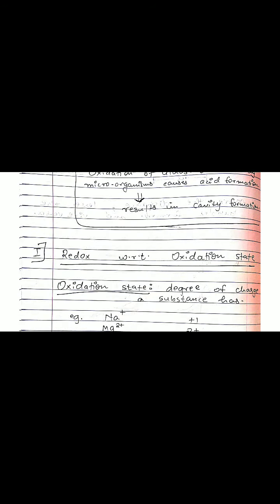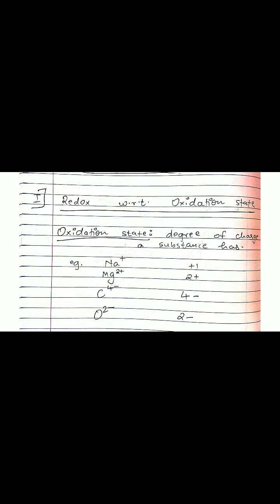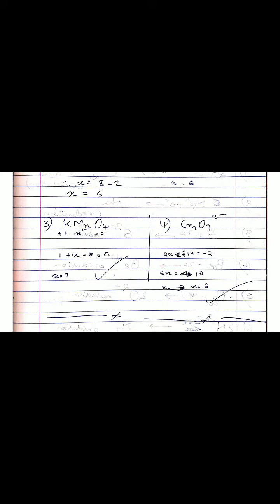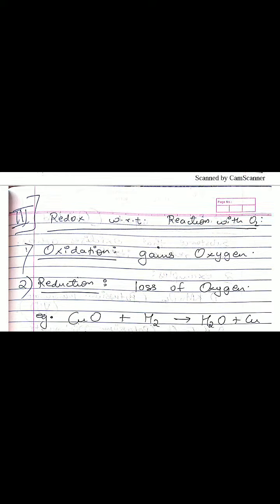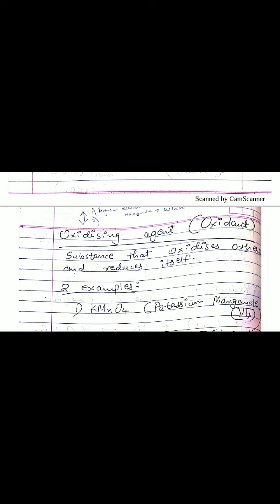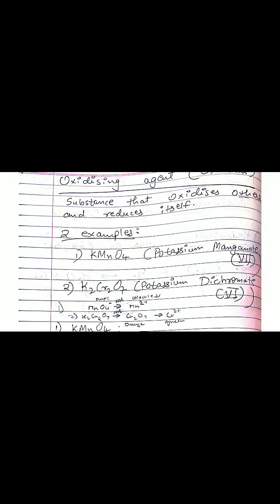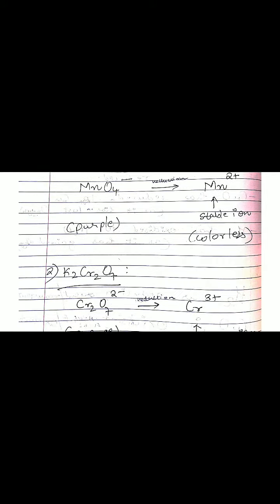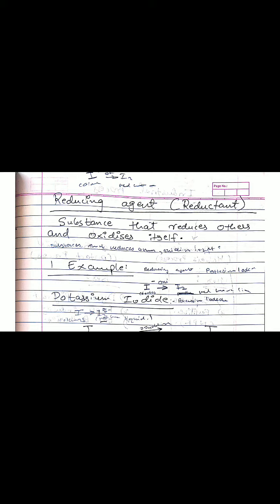Redox Reaction complete IGCSE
Redox Reaction covered along with oxidation state, OIL RIG, reaction with oxygen, Oxidizing agent, Reducing agent